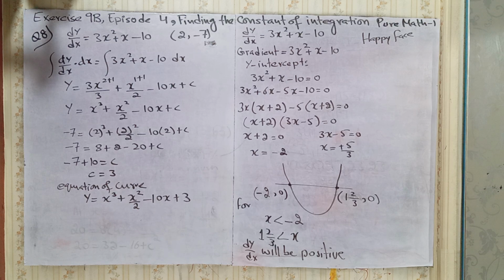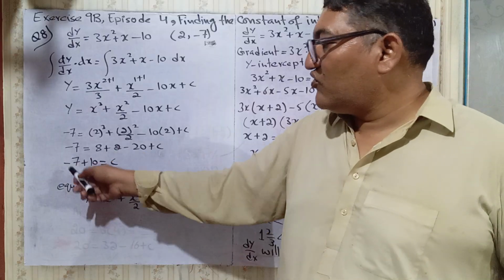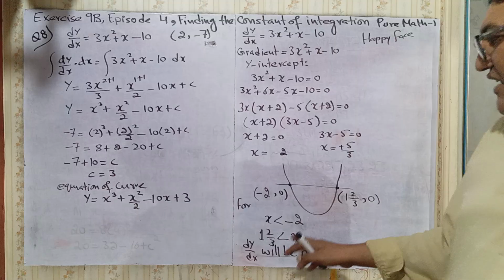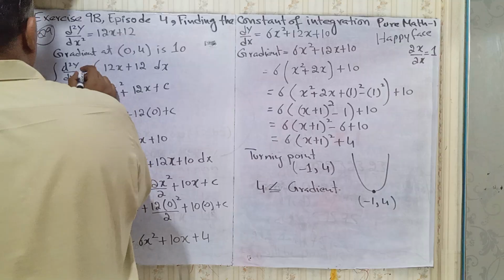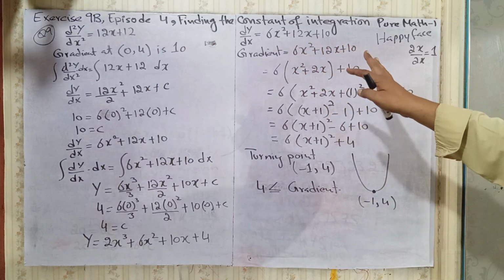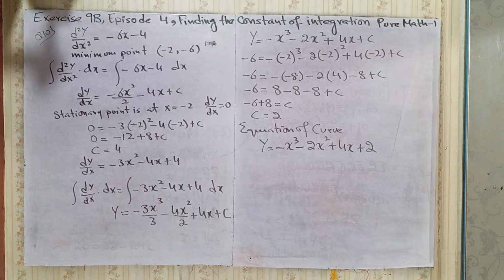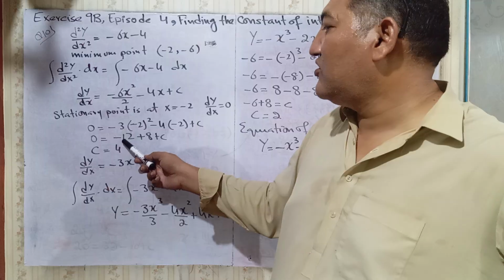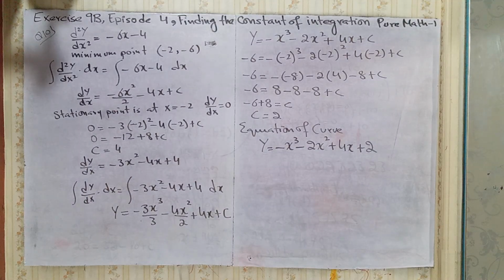Exercise 9B, Episode 4, finding constant of integration, Pure Math 1, AS & A Level Mathematics 9709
Credit: Cambridge International AS & A Level Mathematics: Pure Mathematics 1 Coursebook Authors: Sue Pemberton and Julian Gilbey
Published by: Cambridge University Press
Solution and explanation by: Ferhan Mazher
Description
Welcome to my video series on Exercise 9B from Chapter 9 – Integration of the Cambridge International AS & A Level Pure Mathematics 1 (9709) coursebook.
In this series, I, Ferhan Mazher, will guide you through solving questions based on the topic “Finding the Constant of Integration.”
This topic is one of the foundational concepts in integration, helping students understand how to determine the constant term when integrating indefinite integrals.
These videos will be especially helpful for students preparing for Paper 1 of Cambridge International AS & A Level Mathematics (9709) and those studying with the Cambridge University Press coursebook.
We’ll go step-by-step through the problems, discuss common mistakes, and highlight tips to master integration techniques effectively.
 Covered Topics
• Integration basics
• Indefinite integrals
• Finding constants of integration
• Working with boundary conditions
• Application of integration in solving mathematical problems
 Series Info
This exercise will be completed in multiple video episodes, covering each question in detail to ensure conceptual clarity and exam readiness.